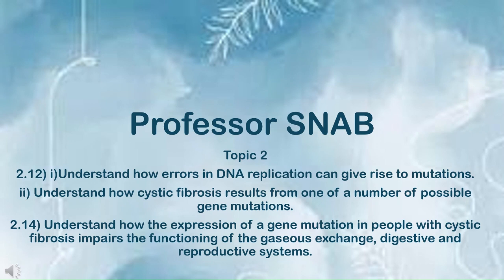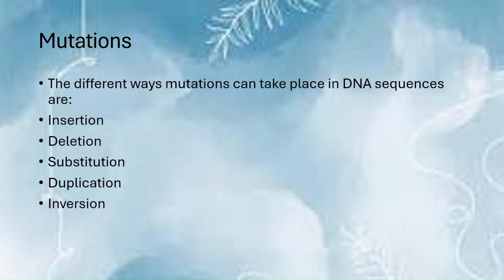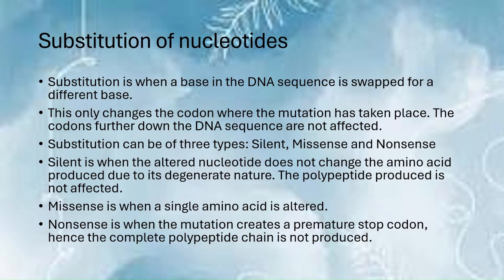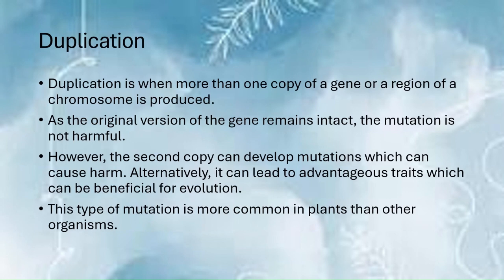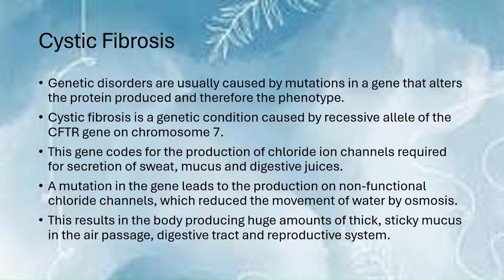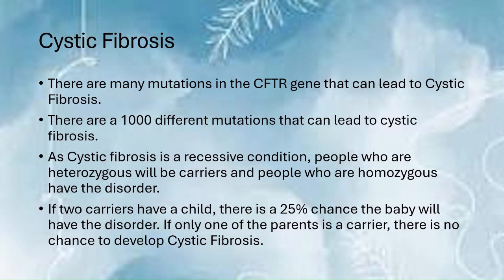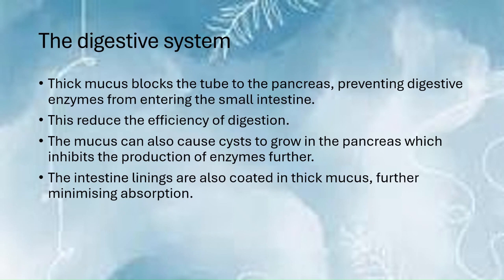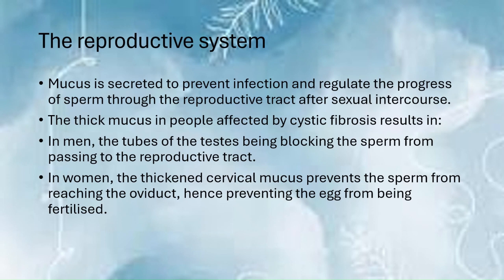A Level Biology Edexcel A SNAB: Topic 2: Cystic Fibrosis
A level biology edexcel A SNAB: Cystic Fibrosis

1. Enter the No. of Heterozygotes
2.Press "Shift"
3. Enter the total number of Individuals in the sample
4.Press "Ans" to compare answers with your practice questions